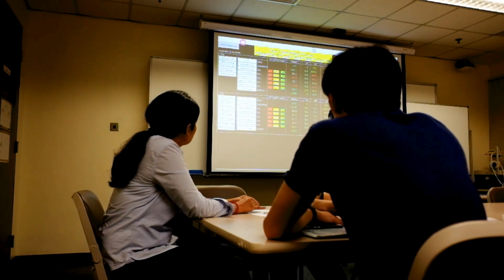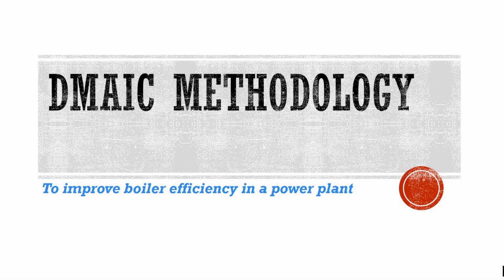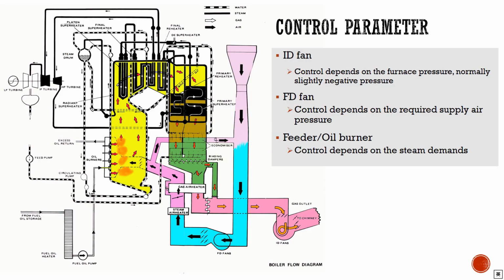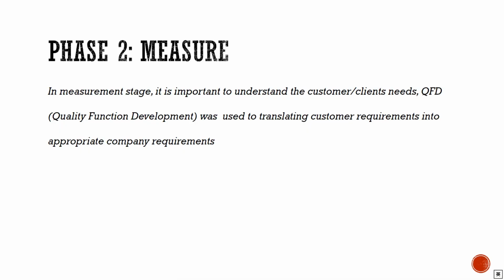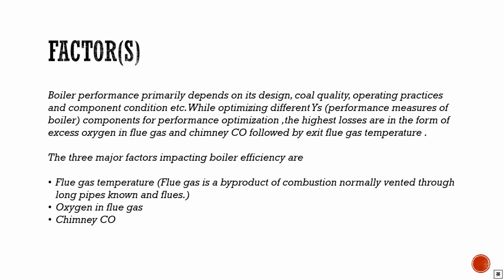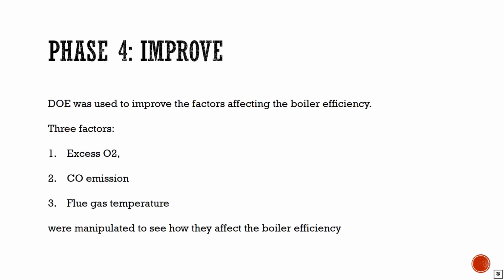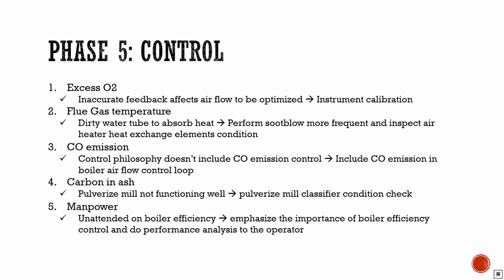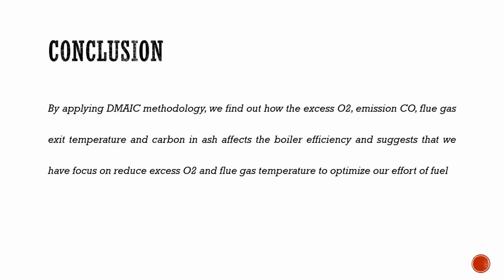EEMT5220 2017 team 13 - To improve boiler efficiency in a Power Plant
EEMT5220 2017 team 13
Group Member:
CHEUNG, Kwong Chung
CHAN, Wai Ming
DASH, Lopamudra
Lee, Chi Keung